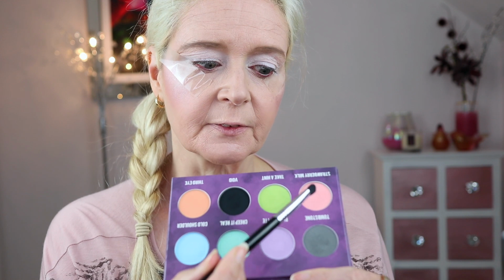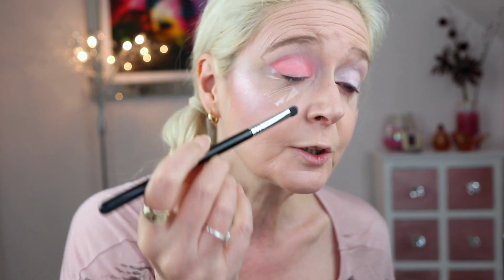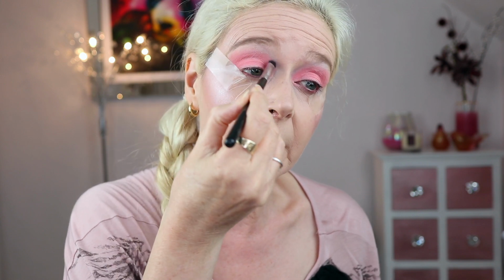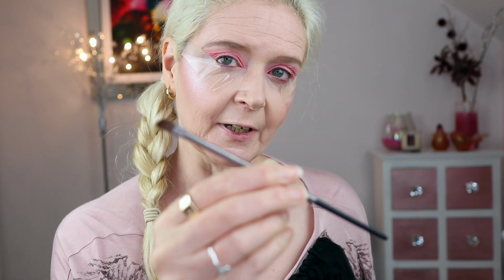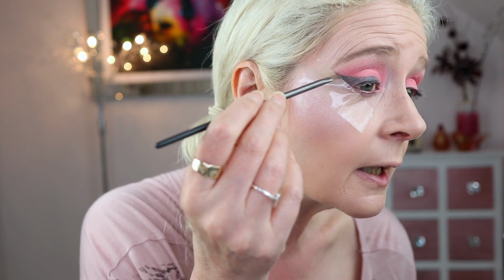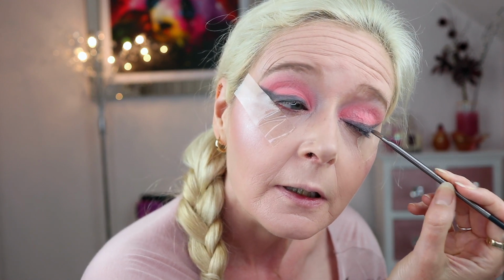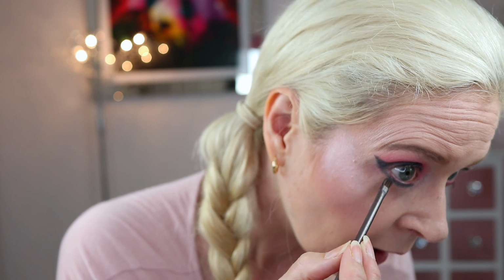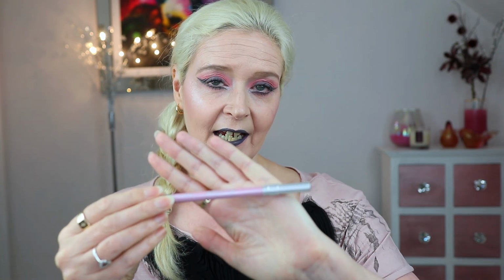Pastel & Smoked Wing Tutorial | Strobe Cosmetics Creepy Cute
Hi Guys - This video is a short tutorial for one of my favourite techniques - the smokey shadow wing liner! I've combined this with pastels as allegedly its spring (although you wouldn't know it with the rain pouring down outside today!!).
I've used the Creepy Cute eyeshadow palette from Strobe Cosmetics but you could create a look like this with almost any palette - its more about how to do it, than what products I've used.
Brush mentioned in the video is the L301 from Urban Decay's pro brush line and its one of my favourite brushes for all kinds of purposes but especially for my lower lash line.
I hope the video is useful and inspires you to have a go - its easier than you might think 💕